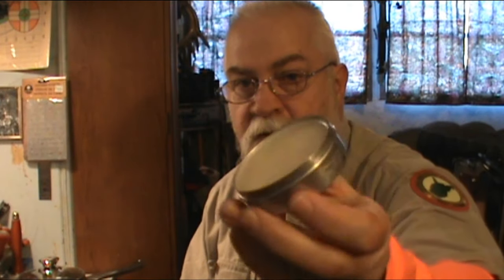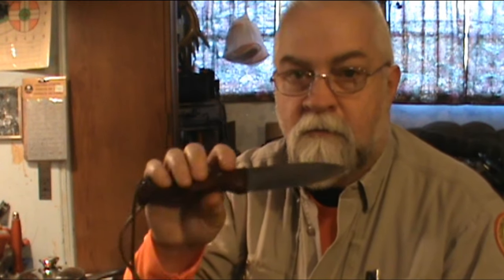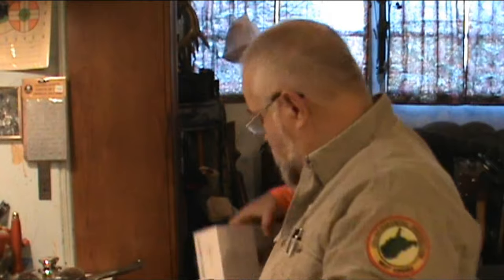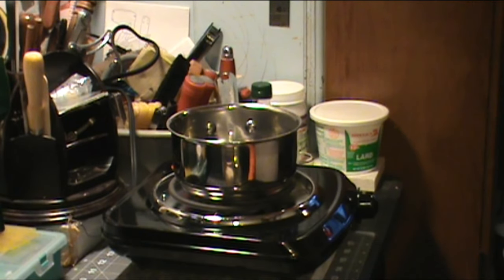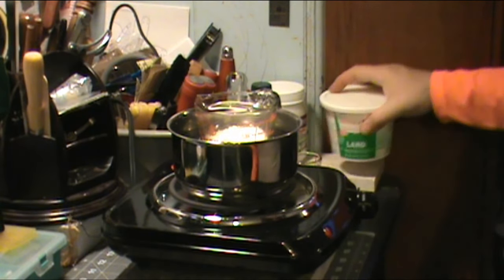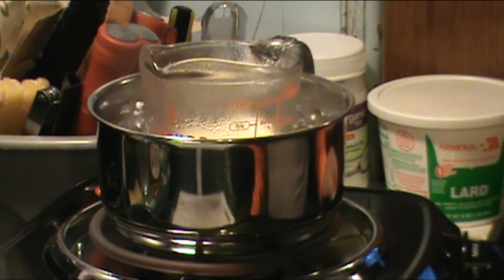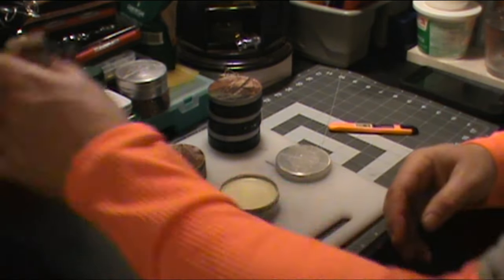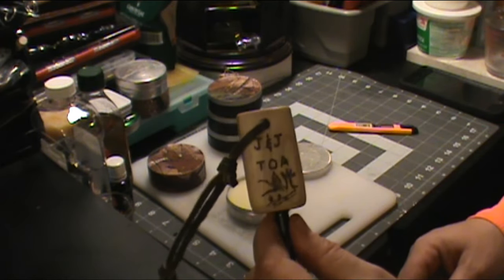Fixin' Wax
In this video I am doing my own fixin' wax.  With hunting season all wrapped up, now is time to start some fun projects and share them.  I show you in this video the steps of making it and what the ingredients are.  Fixin' Wax has been around for decades, maybe longer.  It is used to treat leather, wood, high carbon steel knife blades, axe heads and it is used to chapped hands or lips.  Fixin Wax can be used as a water repellent on fabrics as well as being used as a fire started by putting some on cotton balls.  There is just all sorts of uses.